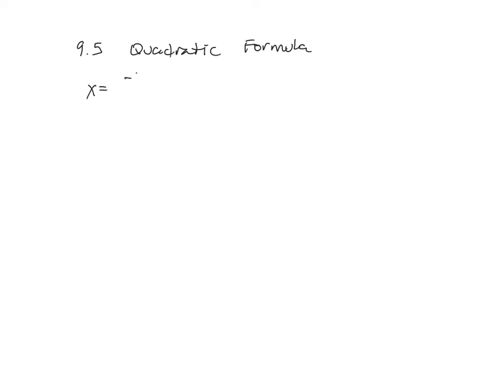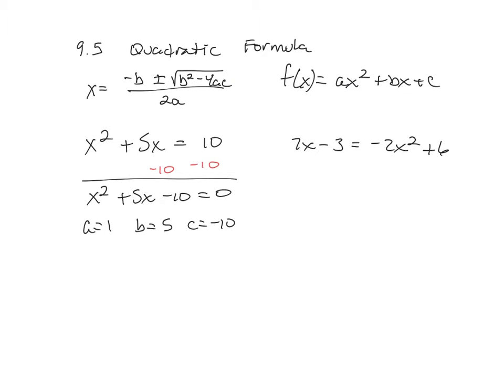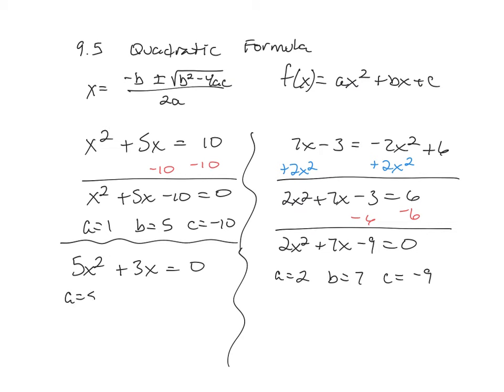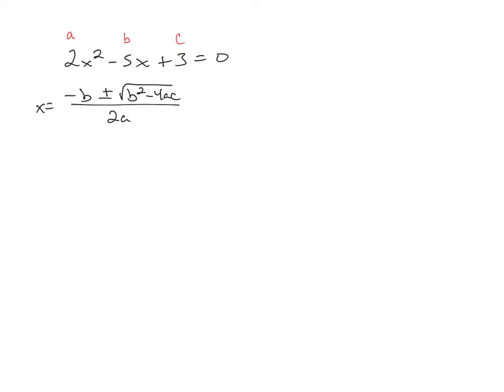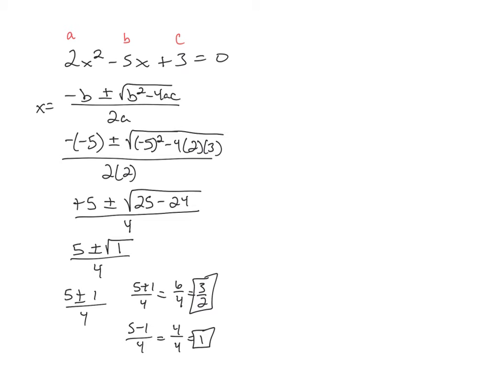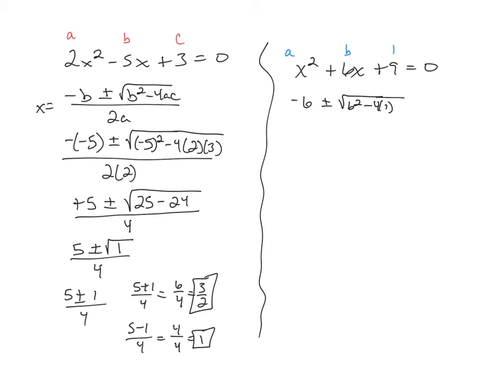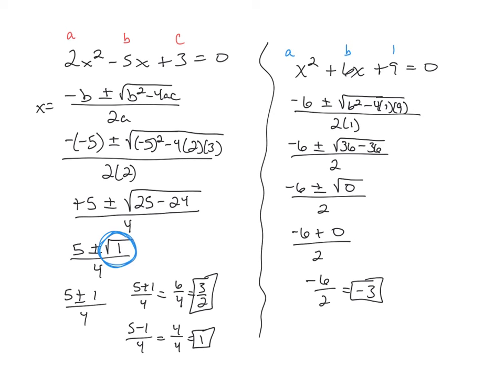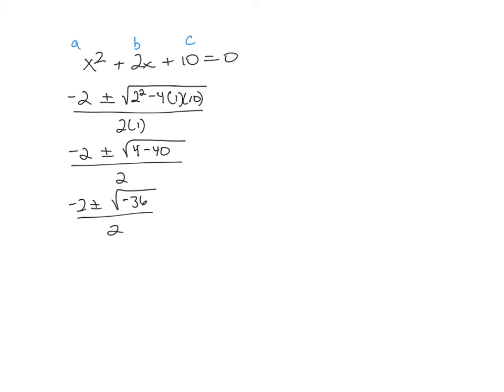May 11 Alg 1